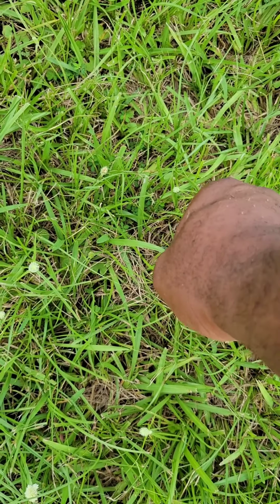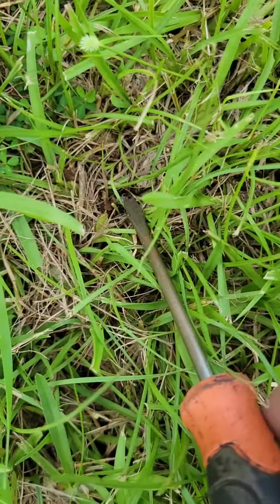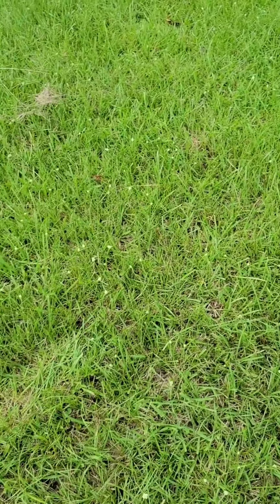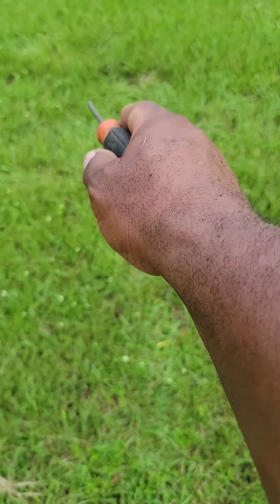K9 Dozer hhccni